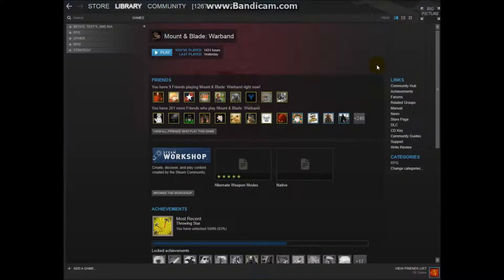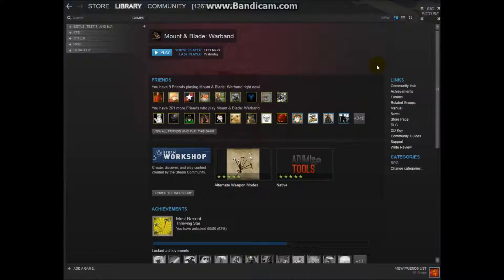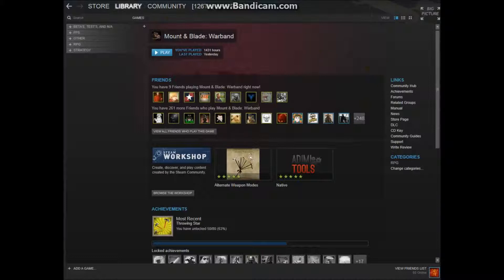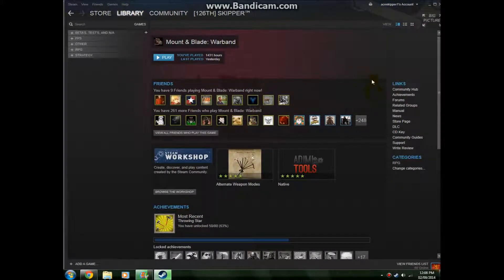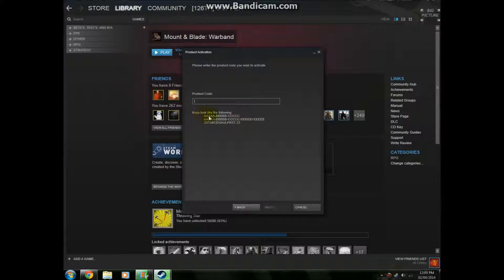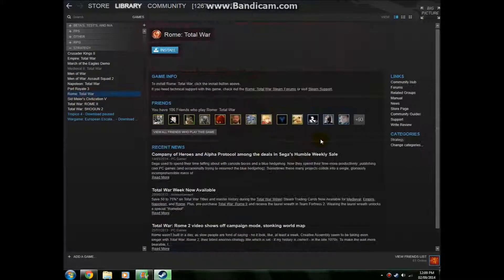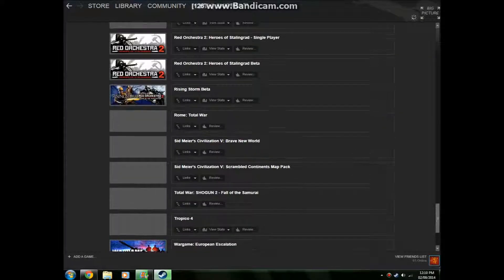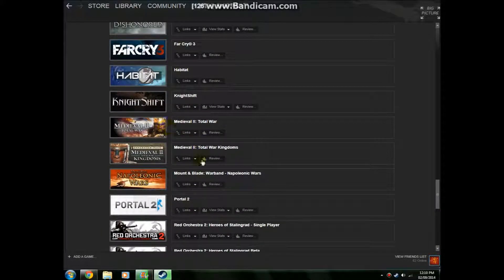RomeTW/Medieval2TW CD Online Fix - Gamespy Servers Down!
So gamespy recently shut down which halted online play for CD owners of Rome 1 and Medieval 2 Total War.

In this video I show you how you can play online without gamespy; by activating your retail CD games onto steam.

Steps:
At top of steam: Games/Activate a product on steam/Next/I Agree
Type in the CD key which can be found either on the game manual, back of the box, or inside the box.
Remember to use capitals where necessary and use dashes "-" after every 4 digits.
This will activate the game onto your steam list as though you have purchased it on the steam store.
You can still play on CD but to play online you must use steam.